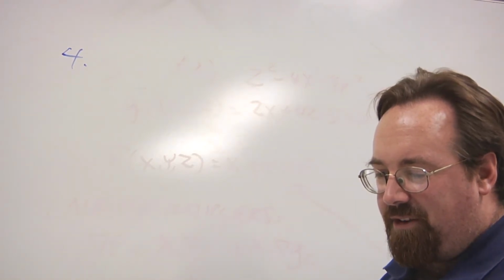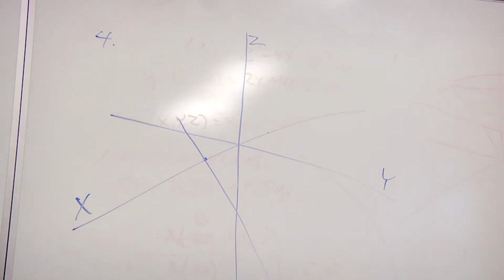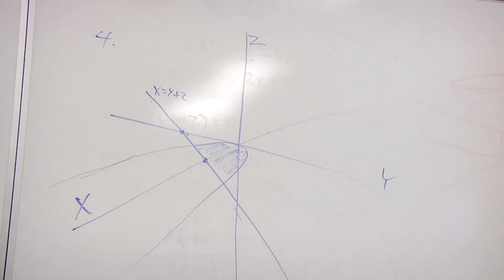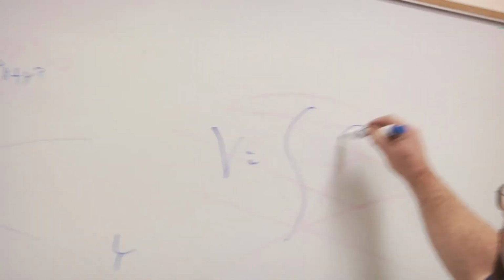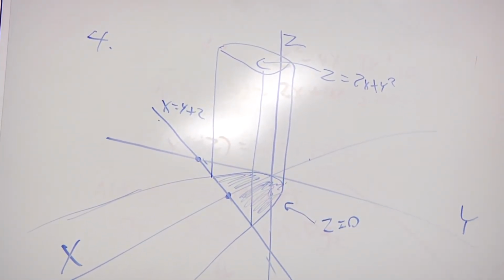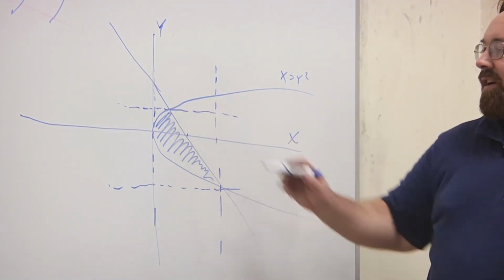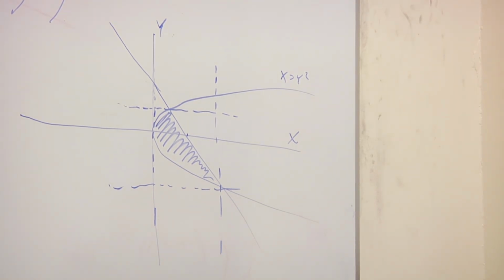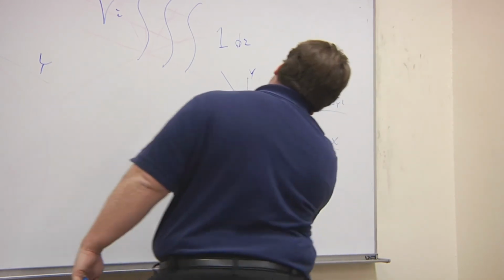Test 2 Help Session pt3.mp4